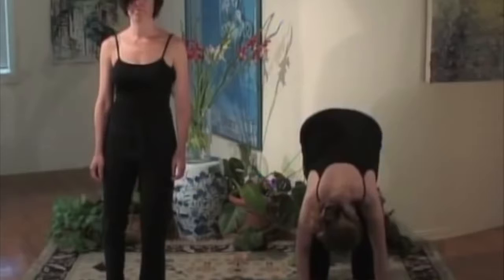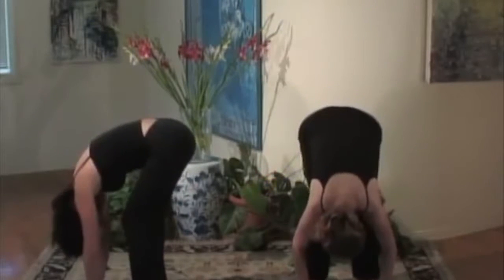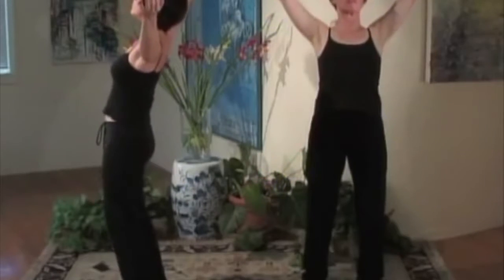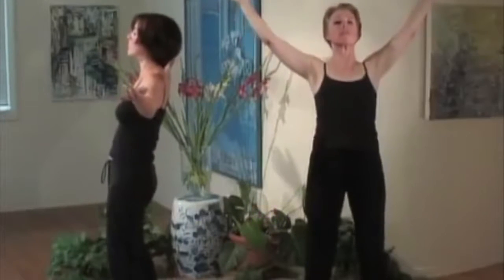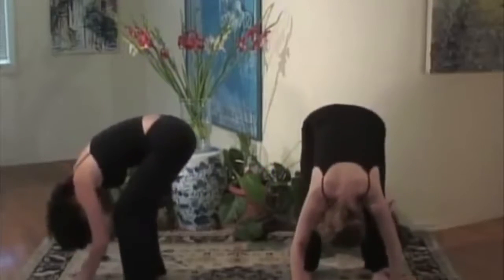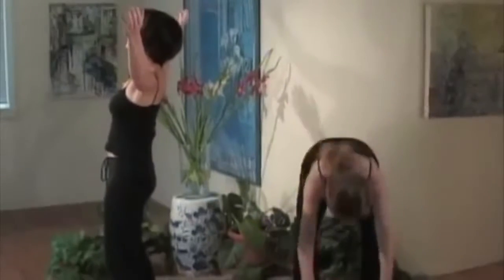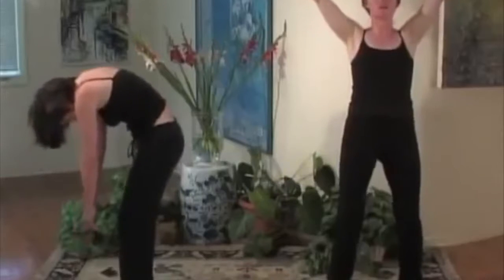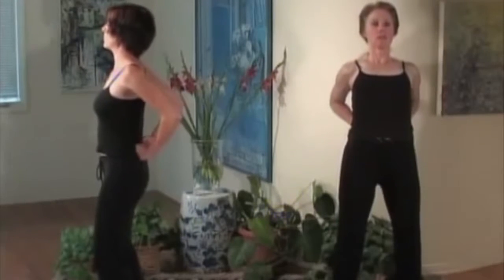Stressless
This recording is part of a lecture series provided by the Southern California Institute of Bioenergetic Analysis (SCIBA) in 2015.